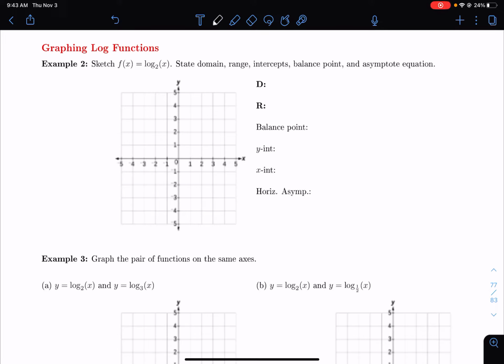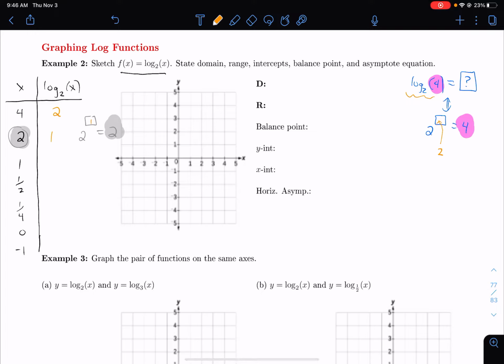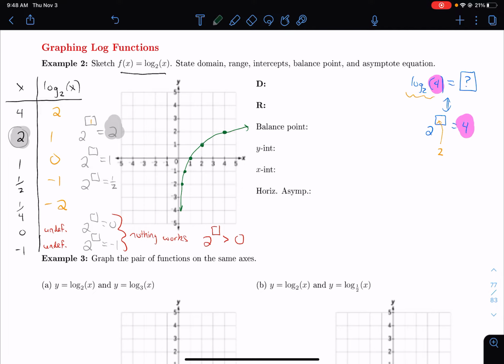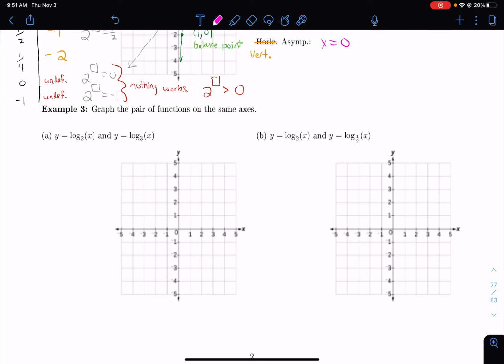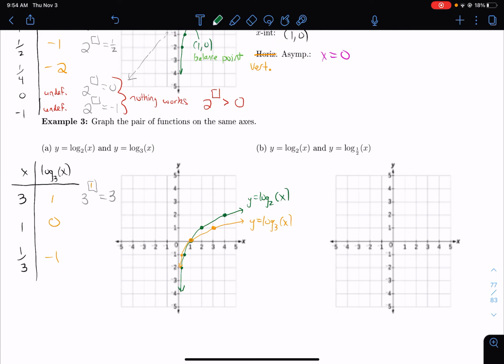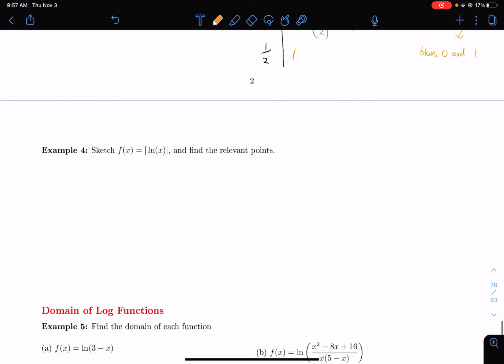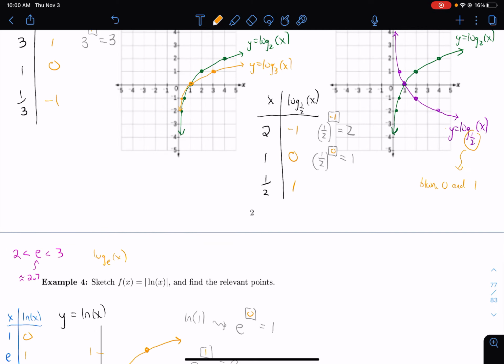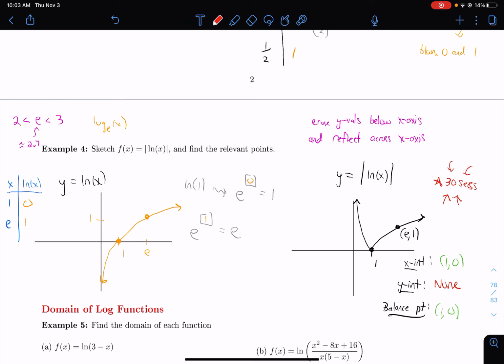5.3 Logarithmic Functions || Graphing Log Functions || Precalculus